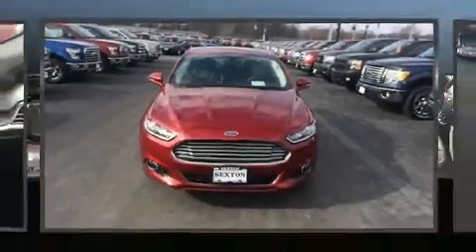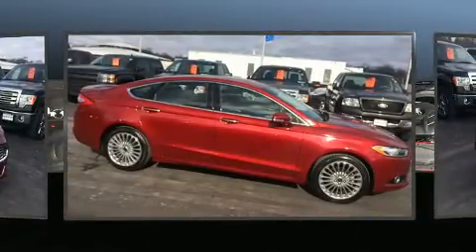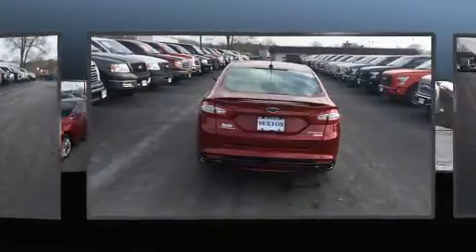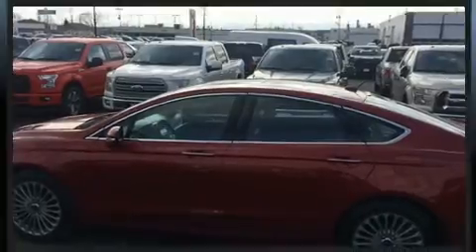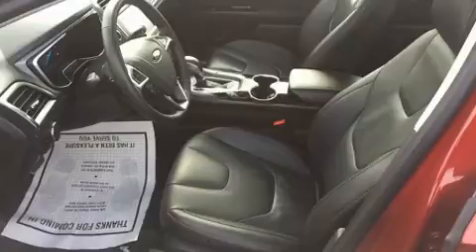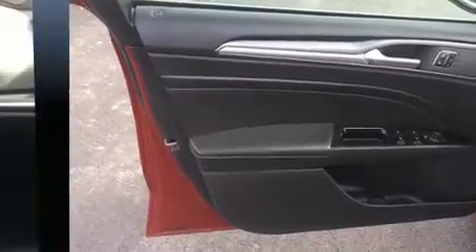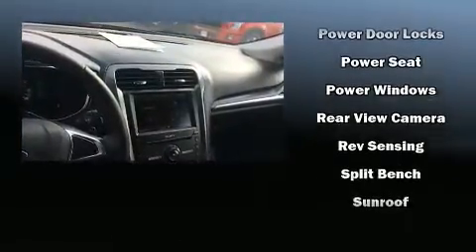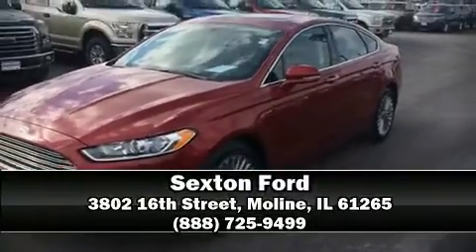2016 Ford Fusion in Moline, IL 61265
Sexton Ford
3802 16th Street

The 2016 Ford Fusion. With fewer than 25,000 miles on the odometer, this 4 door sedan prioritizes comfort, safety and convenience. Under the hood you'll find a 4 cylinder engine with more than 200 horsepower, providing a smooth and predictable driving experience. Well tuned suspension and stability control deliver a spirited, yet composed, ride and drive A turbocharger is also included as an economical means of increasing performance. Ford prioritized practicality, efficiency, and style by including: leather upholstery, a tachometer, speed sensitive wipers, automatic dimming door mirrors, telescoping steering wheel, remote keyless entry, and seat memory. Premium sound drives 12 speakers, providing you and your passengers a sensational audio experience. Ford ensures the safety and security of its passengers with equipment such as: dual front impact airbags, front SIDE impact airbags, traction control, brake assist, a panic alarm, an emergency communication system, and 4 wheel disc brakes with ABS. This car was designed with safety in mind, allowing you to drive with even greater assurance. Our sales staff will help you find the vehicle that you've been searching for. We'd be happy to answer any questions that you may have. Come on in and take a test drive!